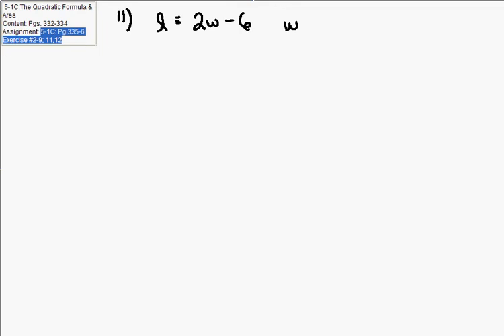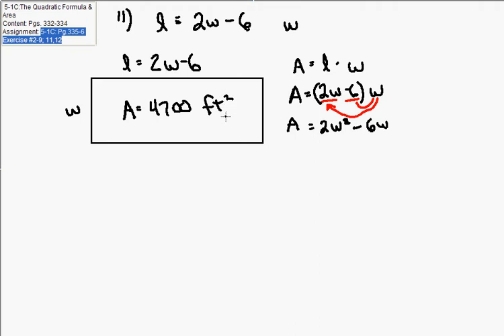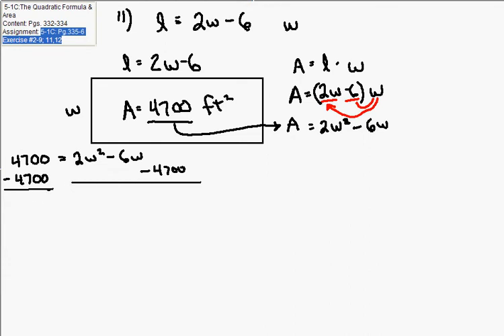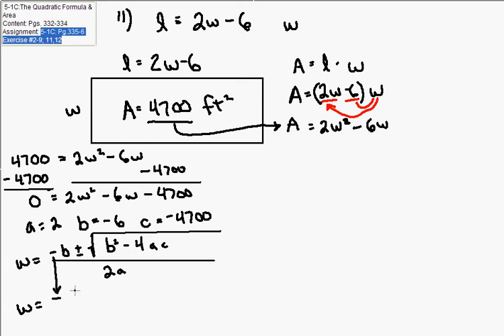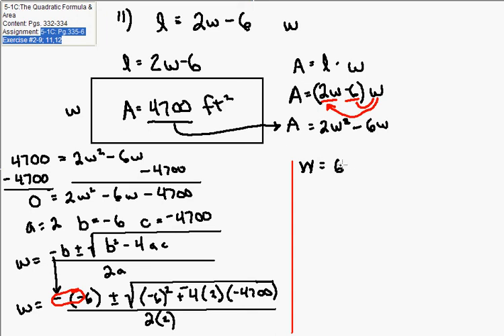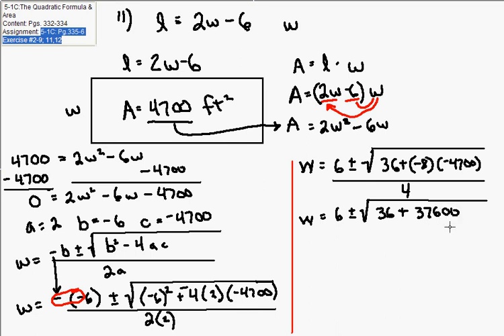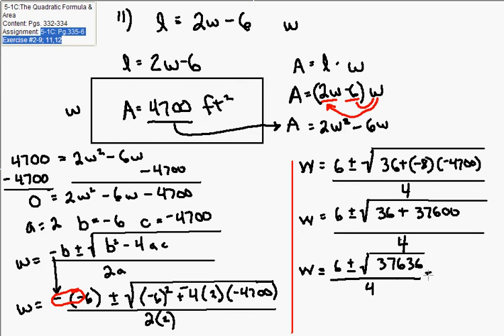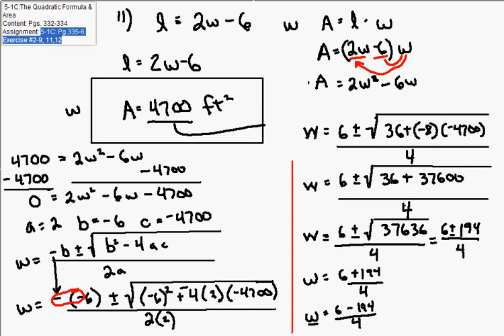5 1C solutions problem 11